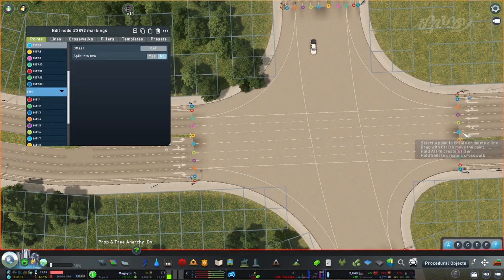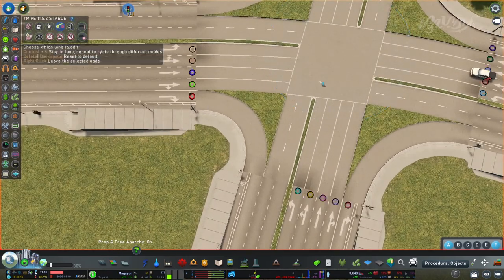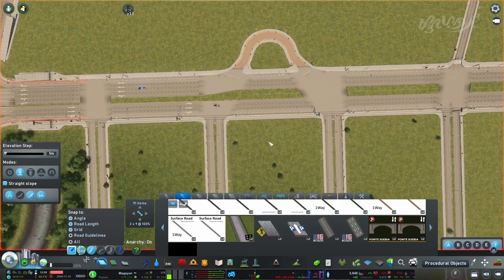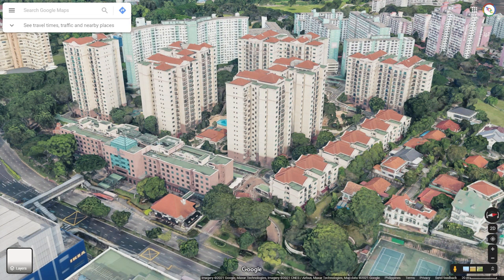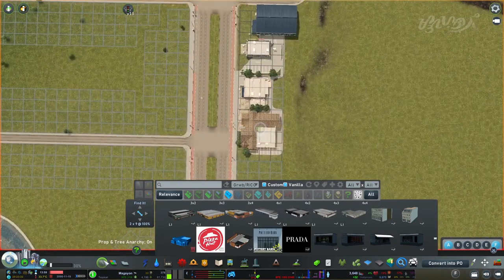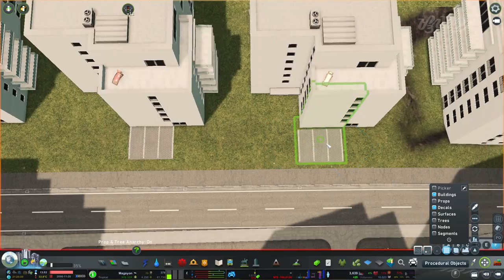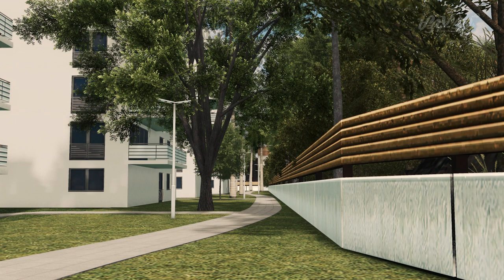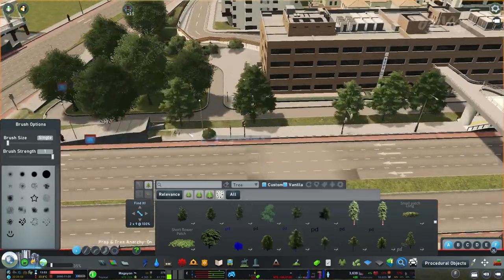HUGE Residential Expansion - SUBURBS VS. APARTMENTS | Cities:Skylines Magayon EP32 Singaporean Homes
00:00 Intro
01:48 Four-way Intersection
03:56 Magayon 2032
05:54 Public Housing Apartment Complex
08:43 Detailing the Apartment Complex
10:32 Tennis Court & Restaurants
12:19 Old Rich People Homes
13:48 The Interlace ft. Singapore Tangent
15:43 Parking & Detailing
19:39 Landscaping
25:26 Outro & Cinematics

Asset List Coming Soon...

My Set-Up:
Processor: Inter Core i5-10300H @2.50GHz Turbo Boost up to 4.2 GHz
Graphics Card: NVIDIA GeForce GTX1650ti 4GB DDR5
Ram: 8GB DDR5
Storage: 256GB SSD & 2TB External HDD